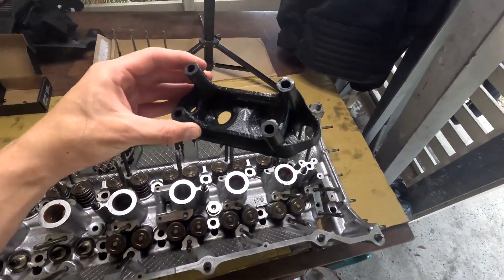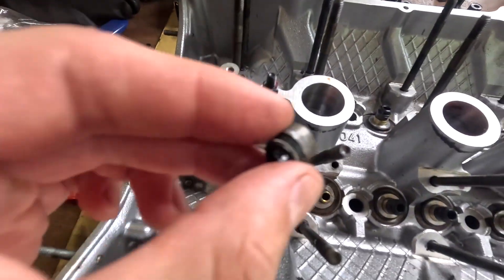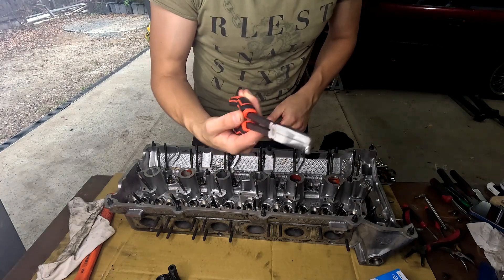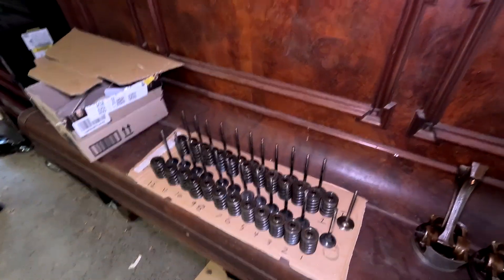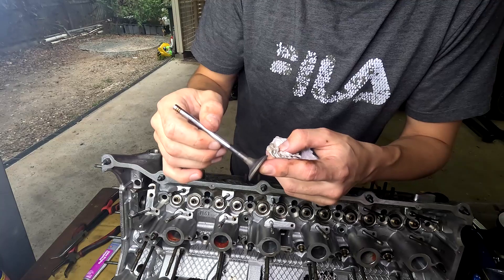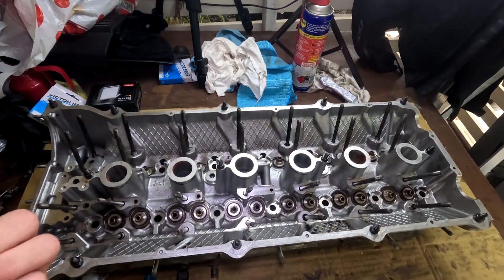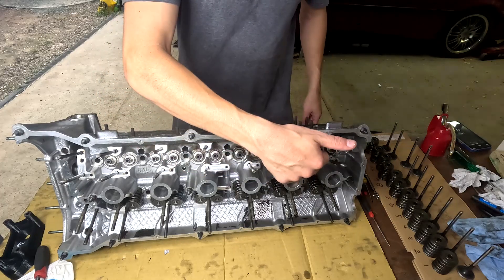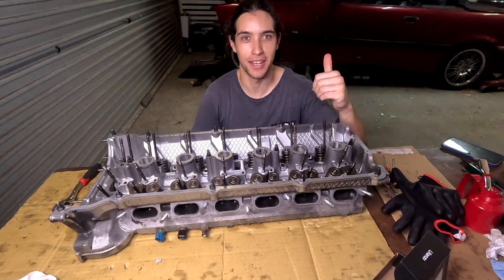Rebuilding a BMW M50 cylinder head | e36 Drift Build Ep3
In this episode we continued to rebuild the m50 for my e36 drift car. Focusing on refreshing the head after getting it back from the machine shop who decked and washed it. The first task was to strip the head to be able to remove the value stem seals. To help remove the valve springs a valve spring compressor was used (see link below), 3D printed out of PLA. The valve stem seals were challenging to remove (recommend using the special tool). The valves were cleaned up using a scotch pad and lapped to improve their seal with the head. The stem seals were replaced and the reserve disassembly order was followed to place the springs and valves back into the head using the 3D printed tool. The head is now ready to be mated to the bottom end which will be assembled in the next episode.

Media mod
Ring light
Camera light